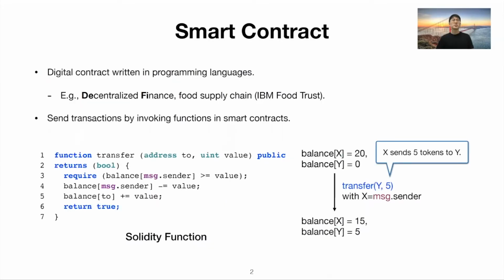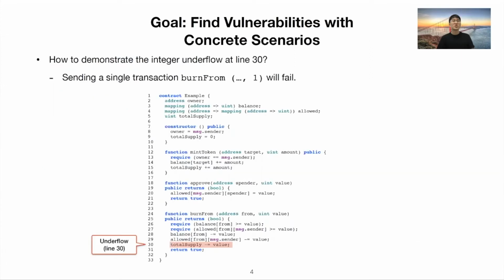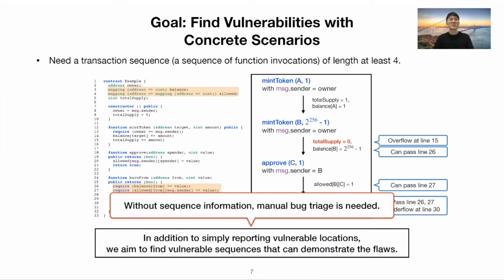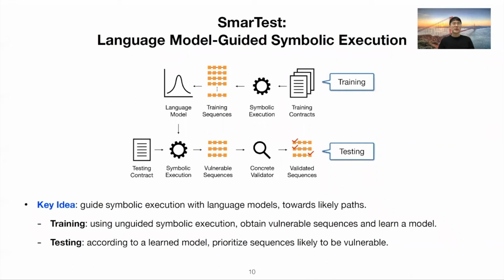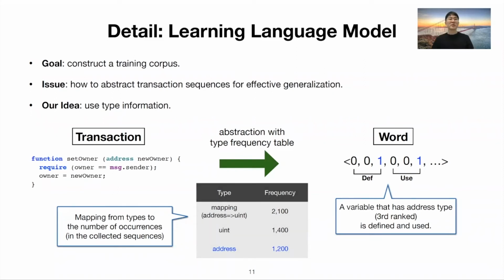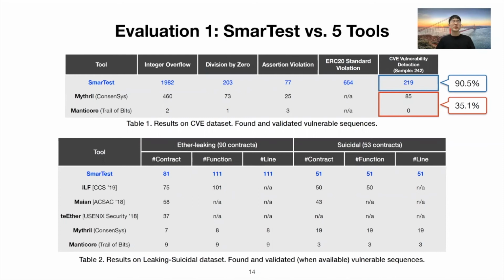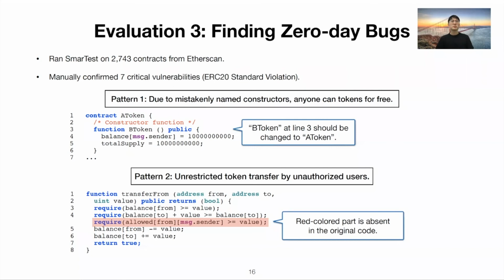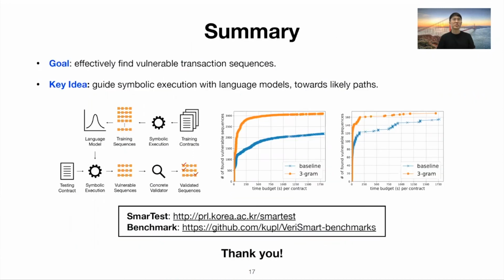USENIX Security '21 - SmarTest: Effectively Hunting Vulnerable Transaction Sequences in Smart...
USENIX Security '21 - SmarTest: Effectively Hunting Vulnerable Transaction Sequences in Smart Contracts through Language Model-Guided Symbolic Execution

Sunbeom So, Seongjoon Hong, and Hakjoo Oh, Korea University

We present SmarTest, a novel symbolic execution technique for effectively hunting vulnerable transaction sequences in smart contracts. Because smart contracts are stateful programs whose states are altered by transactions, diagnosing and understanding nontrivial vulnerabilities requires generating sequences of transactions that demonstrate the flaws. However, finding such vulnerable transaction sequences is challenging as the number of possible combinations of transactions is intractably large. As a result, most existing tools for smart contract analysis use abstractions and merely point out the locations of vulnerabilities, which in turn imposes a steep burden on users of understanding the bugs, or have limited power in generating transaction sequences. In this paper, we aim to overcome this challenge by combining symbolic execution with a language model for vulnerable transaction sequences, so that symbolic execution effectively prioritizes program paths that are likely to reveal vulnerabilities. Experimental results with real-world smart contracts show that SmarTest significantly outperforms existing tools by finding more vulnerable transaction sequences including critical zero-day vulnerabilities.